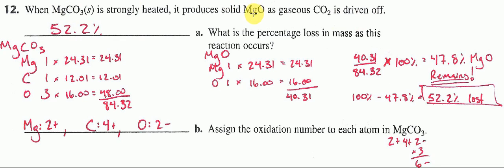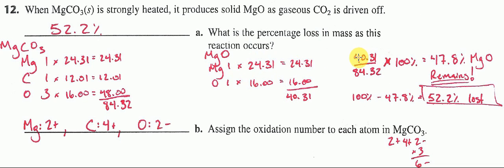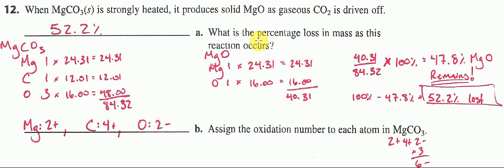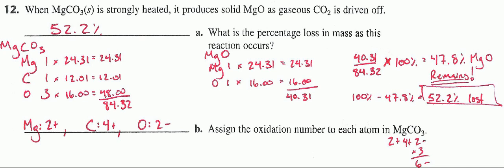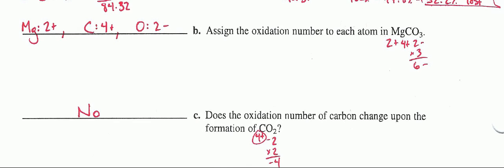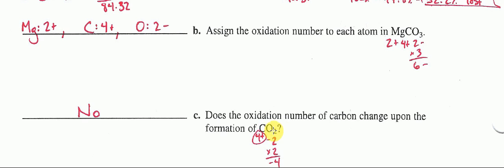Chem Ch 07 Worksheet #12